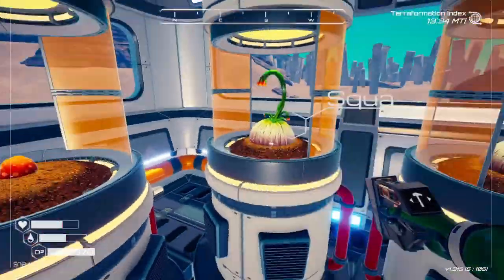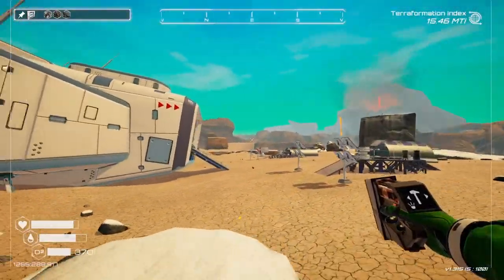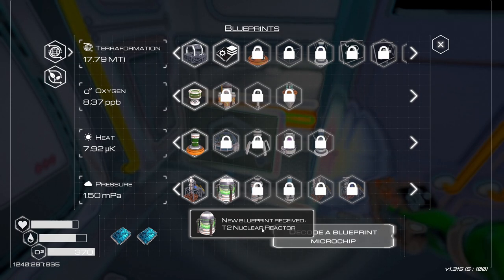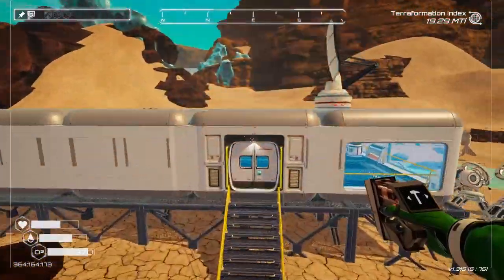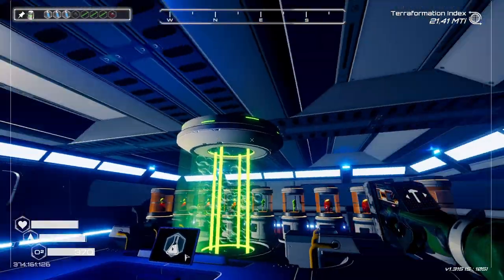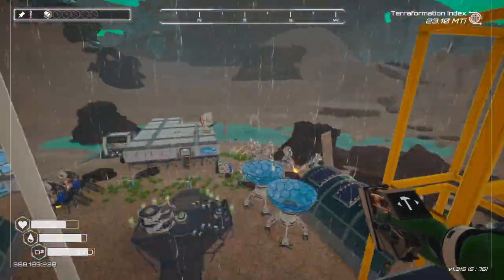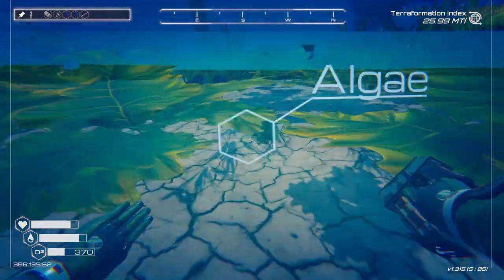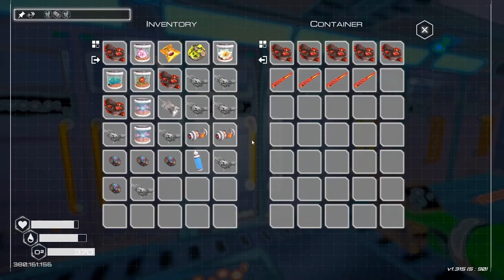The Planet Crafter - Humble - Day 07: Big Ship loot, Rockets, Power and a bunch of New Unlocks